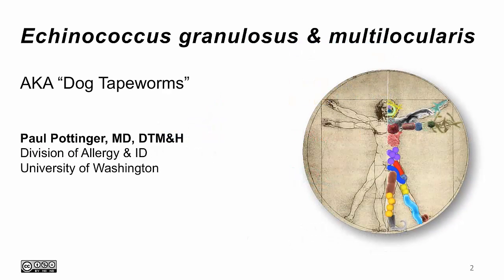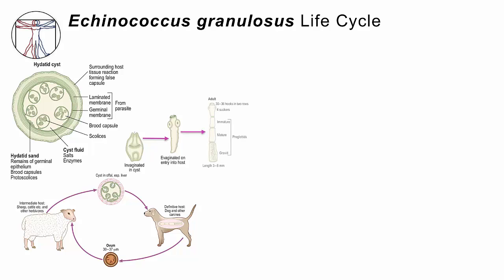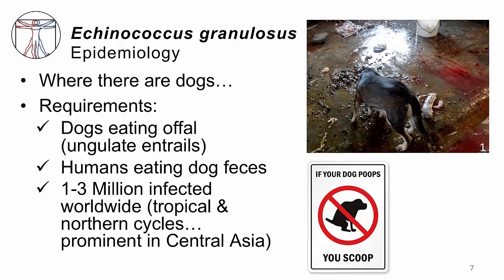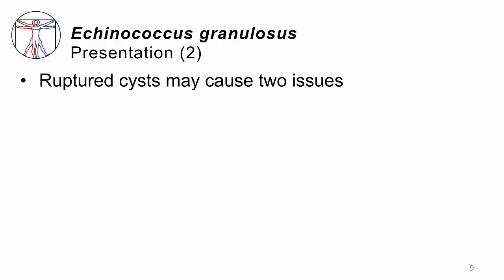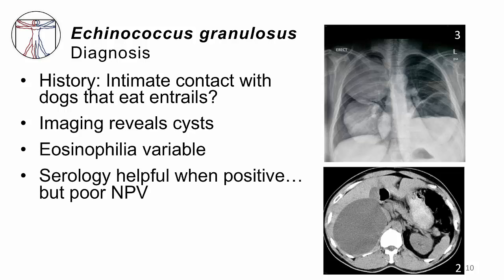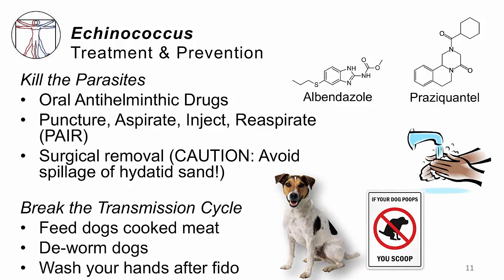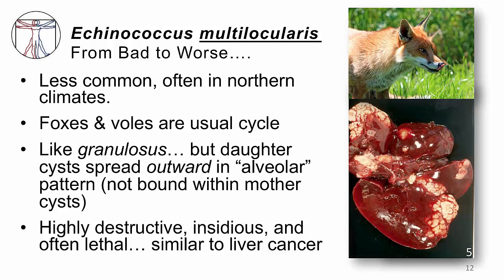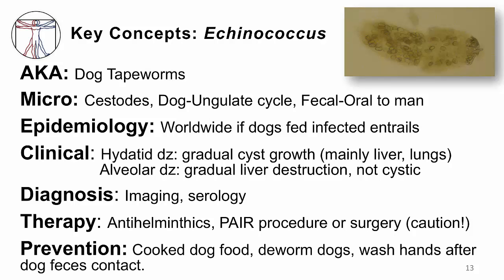Helminths E granulosus